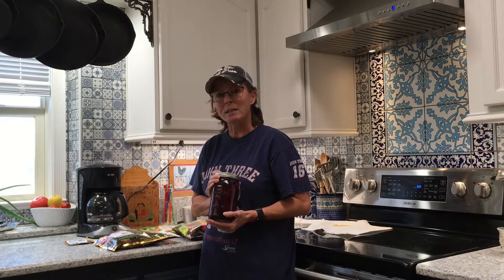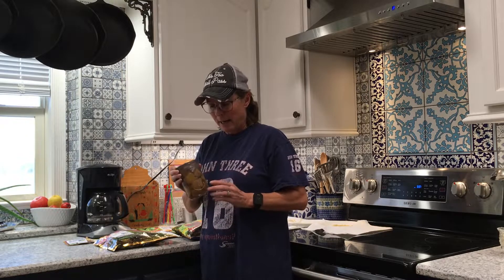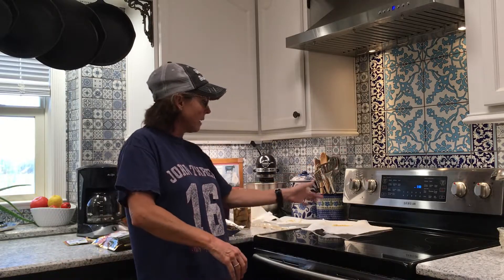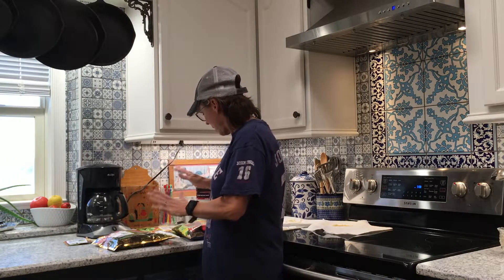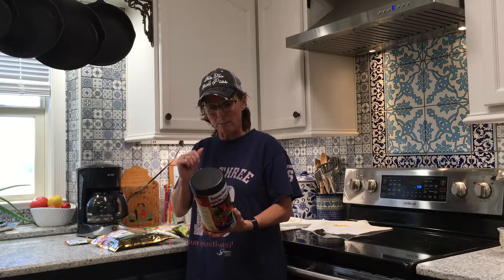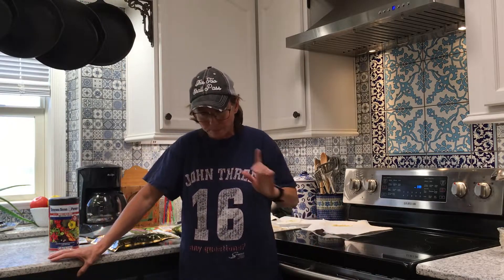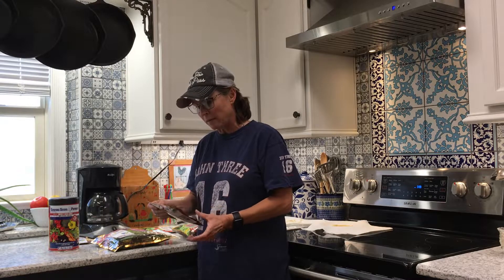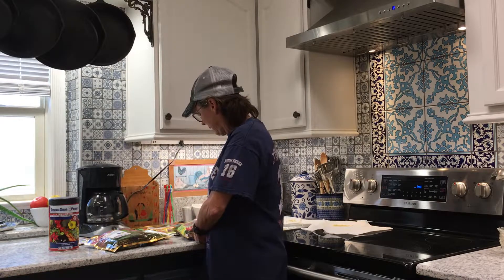Vegetable Gardening for Beginners - Planting a Fall Garden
Welcome to North Texas Vegetable Gardening and Cooking.

Spring and fall vegetable gardening in north Texas, garden planning tips and information of all sorts are being added every week to help people succeed as gardeners, learn about cooking and add new recipes to their cookbooks!

Jill